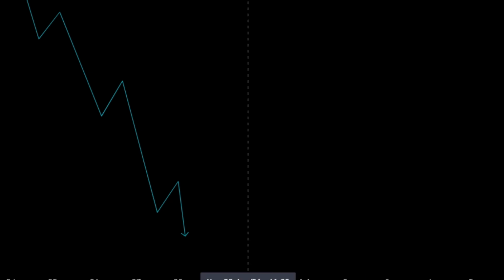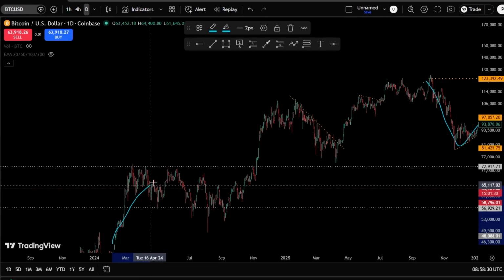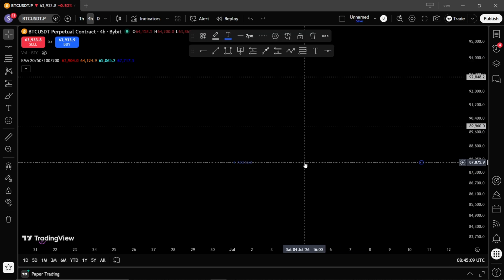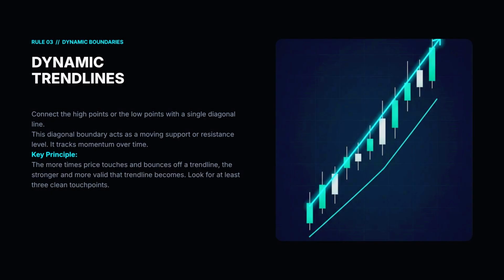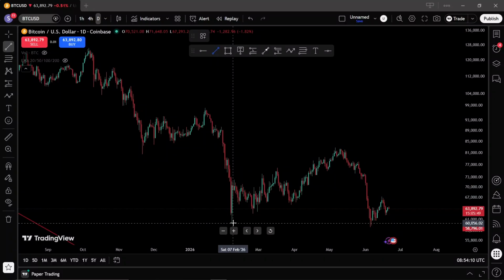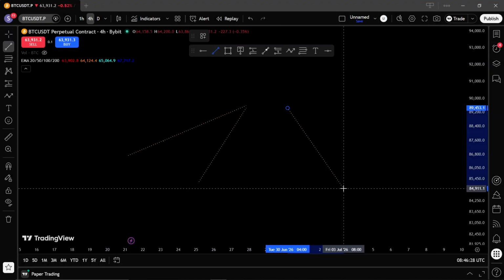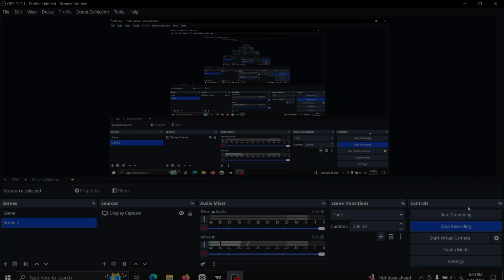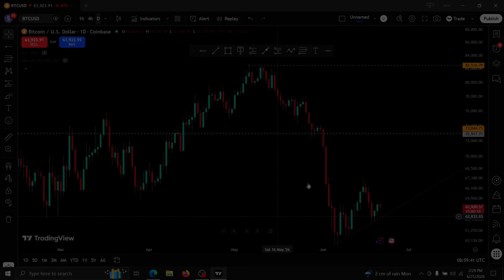How to Read Crypto Charts for Beginners (5 Simple Rules + Bonus Tip)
Learn how to read crypto charts for beginners with 5 simple price action rules, plus a bonus candle close confirmation tip at support and resistance so you stop chasing bad breakouts.
In this step-by-step crypto technical analysis tutorial, I’ll show you how to find trend, mark key support and resistance levels, spot real breakouts and retests, and use candle closes to improve your entries.

In this video you’ll learn:
– How to read crypto charts like a price action trader
– The 5 chart reading rules I use on Bitcoin and altcoins
– A simple support and resistance trading strategy
– How to trade breakout and retest setups with more confidence
– Why candle close confirmation at support/resistance filters fake moves

⏱ Timestamps:
0:00 – Intro & who this is for
 Rule 1: Start with trend
 Rule 2: Mark key support and resistance
 Rule 3: Wait for price reaction
 Rule 4: Breakout and retest trading strategy
Rule 5: Manage risk and invalidation
 Bonus: Candle close confirmation at support/resistance
 Final thoughts

🔗 More crypto trading lessons:
Telegram/Discord: [Your community link]
My charting platform: [TradingView or similar]